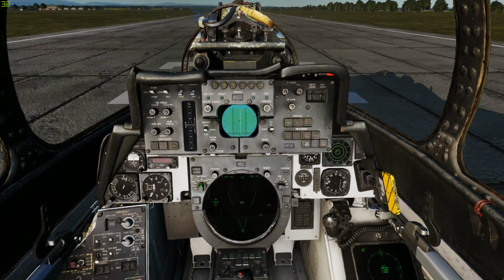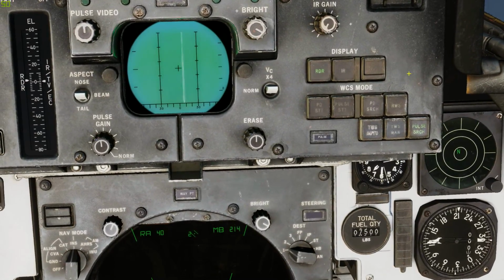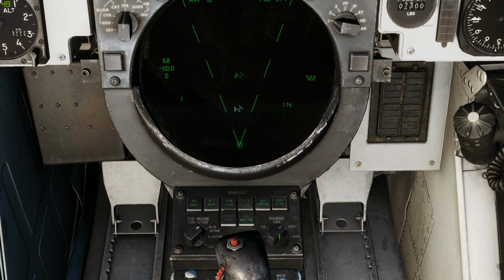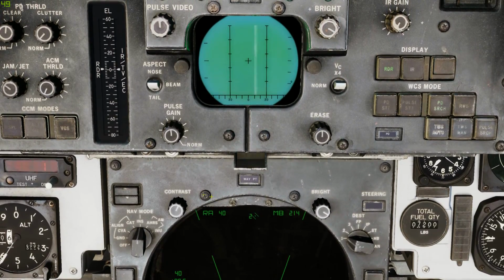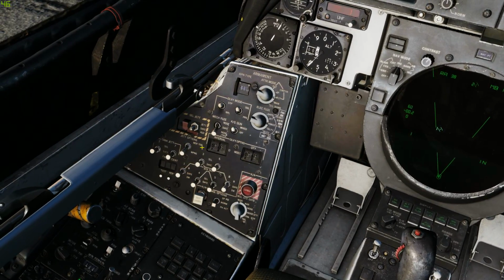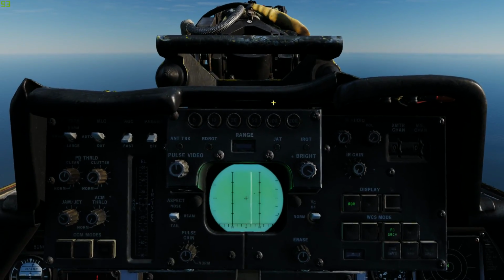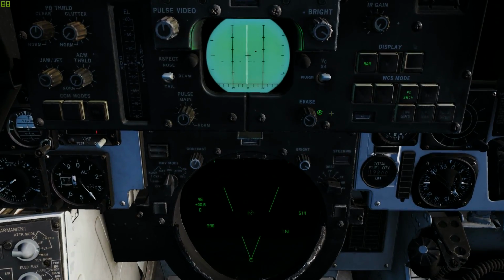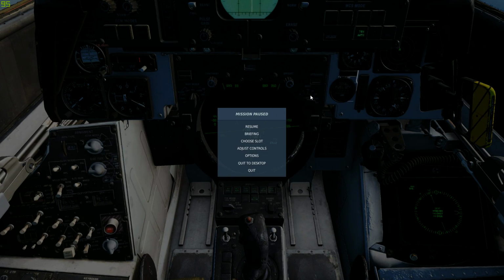Dane's RIO Tutorial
Tutorial for my BUD Dane